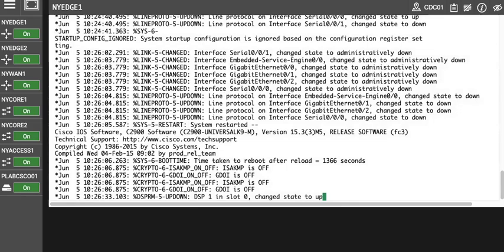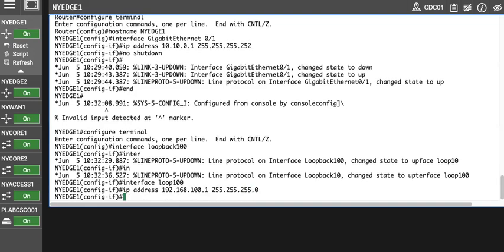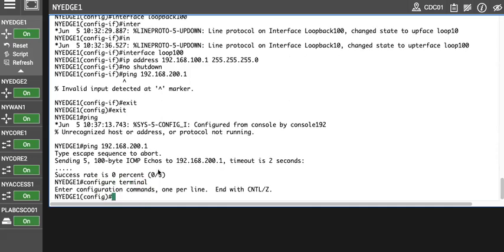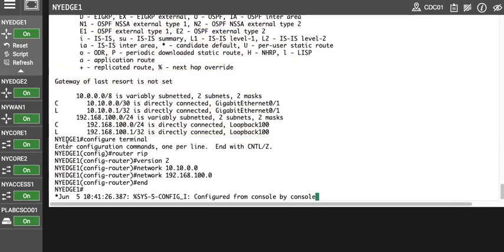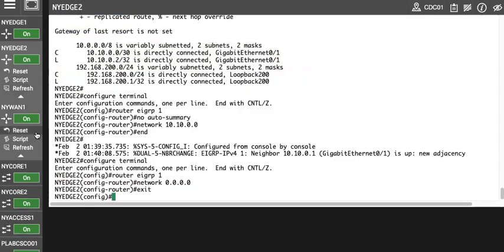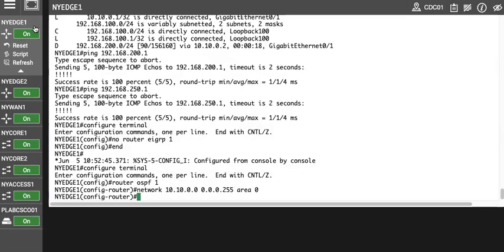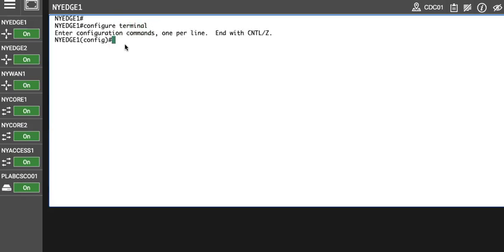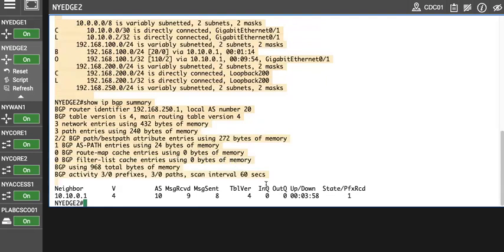Routing Concepts and Protocols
This video demonstrates my proficiency in understanding and configuring various routing protocols to optimize network connectivity and data flow.

Key Areas Covered:

Routing Fundamentals: Witness how I explain the core principles of network routing and its significance in directing data packets across networks.

Interior vs. Exterior Gateway Protocols: Observe how I distinguish between interior and exterior protocols, highlighting their functionalities and appropriate use cases.

Protocol Configuration: Learn how I demonstrate the configuration of essential routing protocols like RIP, EIGRP, OSPF, and BGP, showcasing my ability to adapt to different network environments.

By watching this video, you'll gain valuable insights into my ability to:

Grasp the various routing concepts and differentiate between interior and exterior gateway protocols.

Independently configure routing protocols like RIP, EIGRP, OSPF, and BGP to establish efficient and reliable network communication paths.

Effectively implement routing solutions based on specific network requirements and administrative needs.

I believe this comprehensive overview effectively showcases my understanding and practical skills in routing protocols, making a strong impression on potential employers seeking an IT professional equipped to design and manage complex network topologies.